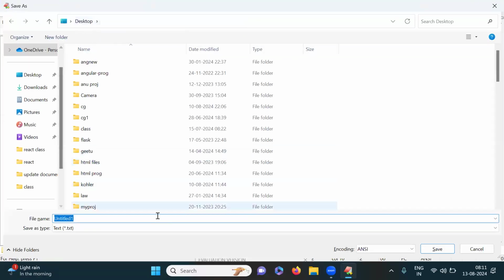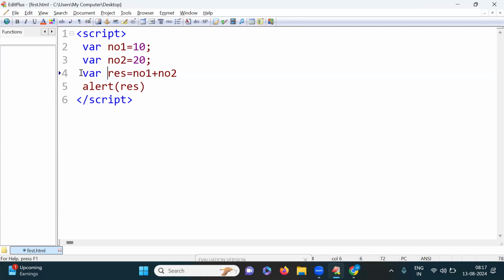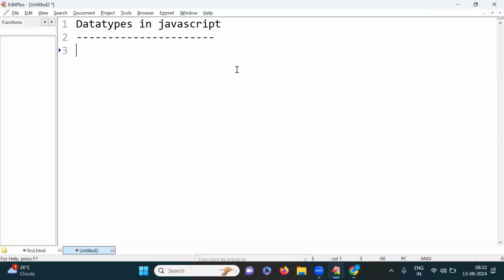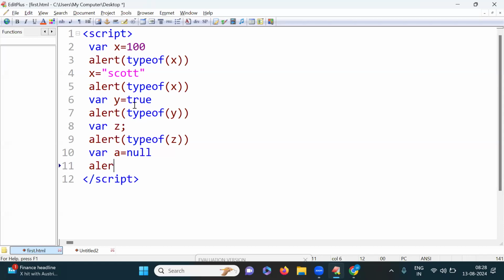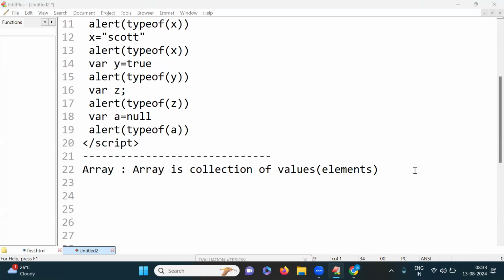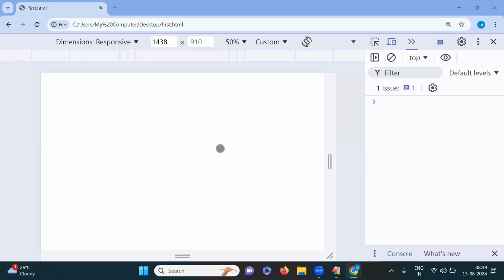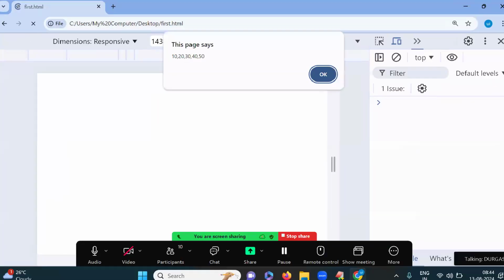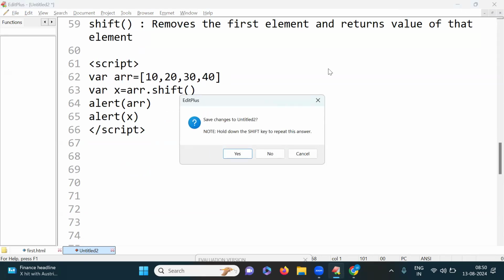REACT JS tutorials || Demo - 4 || by Mr. Swamy Naidu On 13-08-2024 @8AM IST